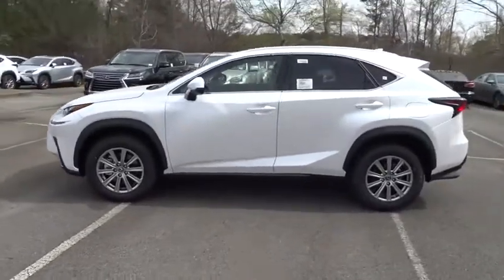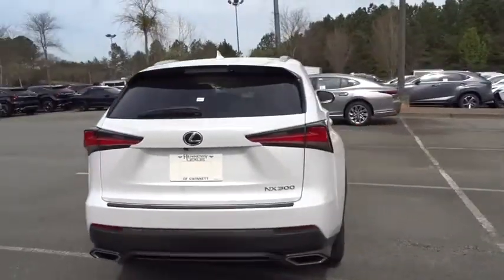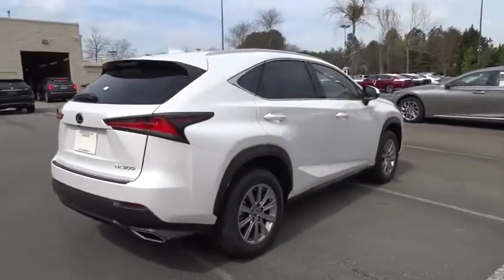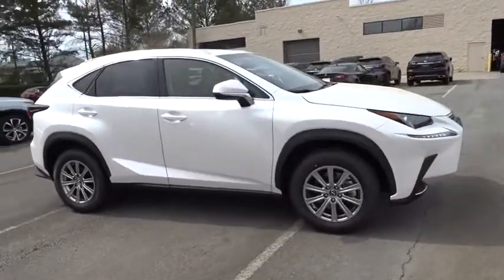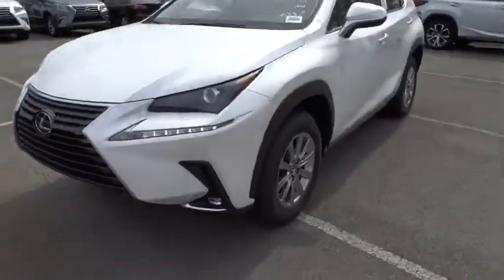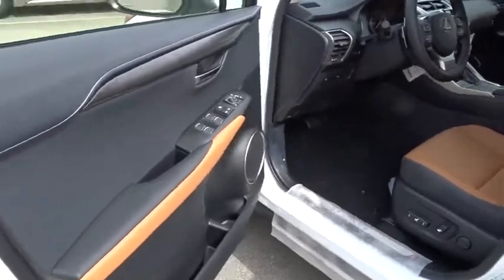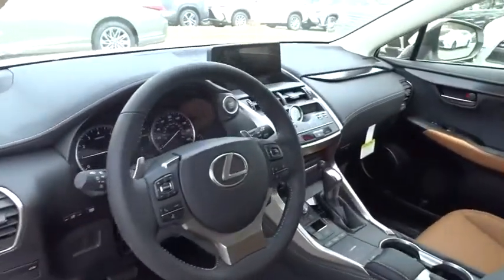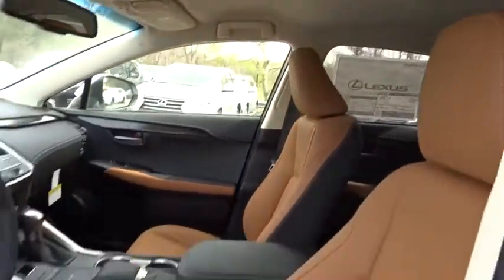2018 Lexus NX Duluth, Johns Creek, Buford, Suwannee, Lawrenceville, GA G180527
Eminent White Pearl New 2018 Lexus NX available in Duluth, Georgia at Hennessy Lexus of Gwinnett. Servicing the Johns Creek, Buford, Suwannee, and Lawrenceville, GA area.
2018 Lexus NX NX 300 - Stock#: G180527 - VIN#: JTJYARBZ7J2105217

Come experience Lexus at its best at Hennessy Lexus--Striving to be the best! Gwinnetts Only Lexus Dealer. Shop our huge selection of New & Pre-Owned Lexus. We are locally owned and operated. Elite of Lexus Award Over 100k Satisfied Customers We Deliver Daily, Not just a Lexus, a Hennessy Lexus!
ACCESSORY PACKAGE 2  -inc: Cargo Net  integrated storage pouch  Rear Bumper Protector  Carpet Cargo Mat  Alloy Wheel Locks,POWER BACK DOOR W/KICK SENSOR  -inc: auto and easy closer door  wireless lock  unlock and panic alarm,Turbocharged,Front Wheel Drive,Power Steering,ABS,4-Wheel Disc Brakes,Brake Assist,Locking/Limited Slip Differential,Aluminum Wheels,Tires - Front All-Season,Tires - Rear All-Season,Temporary Spare Tire,Heated Mirrors,Power Mirror(s),Integrated Turn Signal Mirrors,Power Folding Mirrors,Rear Defrost,Privacy Glass,Intermittent Wipers,Variable Speed Intermittent Wipers,Rear Spoiler,Power Door Locks,Daytime Running Lights,Automatic Headlights,Fog Lamps,AM/FM Stereo,CD Player,Satellite Radio,MP3 Player,Steering Wheel Audio Controls,Bluetooth Connection,Auxiliary Audio Input,HD Radio,Power Driver Seat,Power Passenger Seat,Bucket Seats,Driver Adjustable Lumbar,Pass-Through Rear Seat,Rear Bench Seat,Adjustable Steering Wheel,Trip Computer,Power Windows,Leather Steering Wheel,Keyless Entry,Keyless Start,Cruise Control,Adaptive Cruise Control,Climate Control,Multi-Zone A/C,Premium Synthetic Seats,Driver Vanity Mirror,Passenger Vanity Mirror,Driver Illuminated Vanity Mirror,Passenger Illuminated Visor Mirror,Floor Mats,Cargo Shade,Smart Device Integration,Security System,Engine Immobilizer,Traction Control,Stability Control,Front Side Air Bag,Telematics,Lane Departure Warning,Lane Keeping Assist,Tire Pressure Monitor,Driver Air Bag,Passenger Air Bag,Front Head Air Bag,Rear Head Air Bag,Passenger Air Bag Sensor,Knee Air Bag,Child Safety Locks,Back-Up Camera